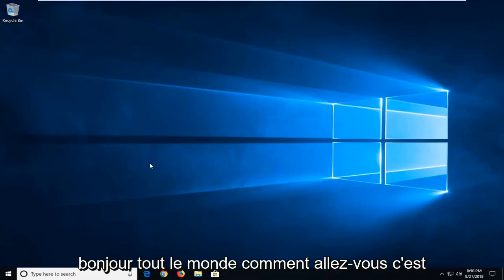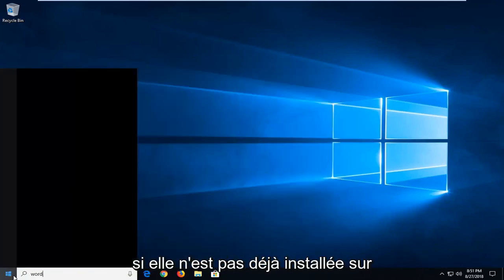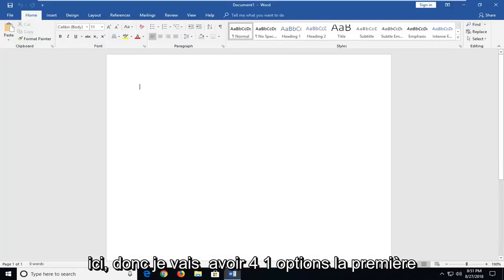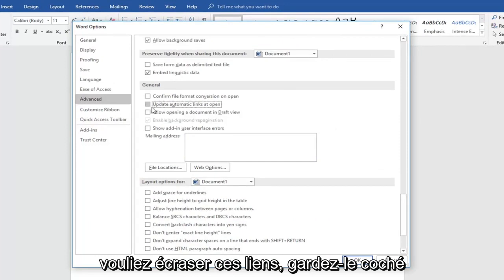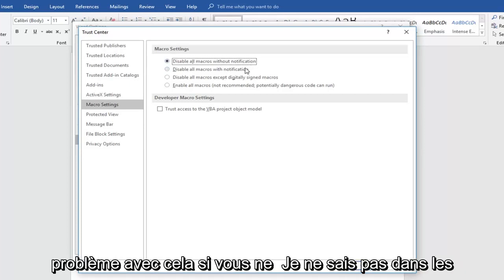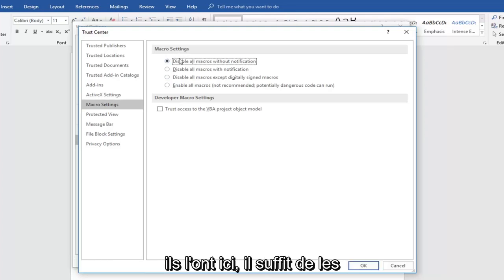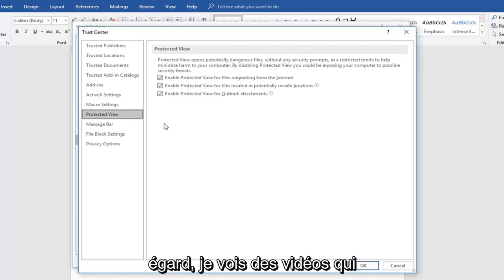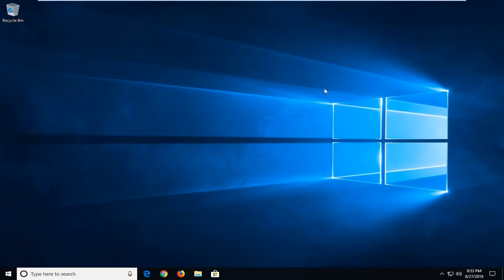[Résolu] Microsoft Word est lent lors de l'ouverture des fichiers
Microsoft Word lent à ouvrir - Accélérez le chargement de Word [Tutoriel]